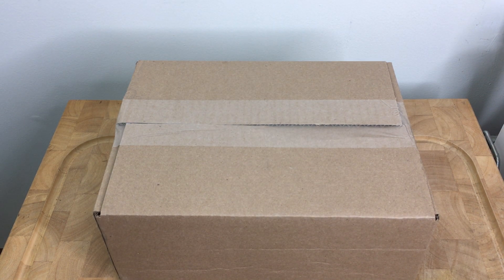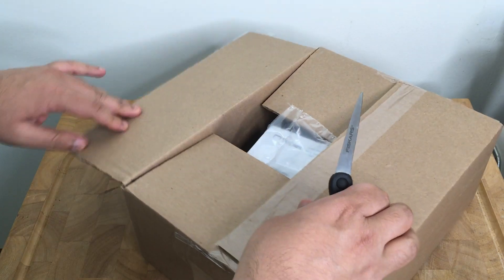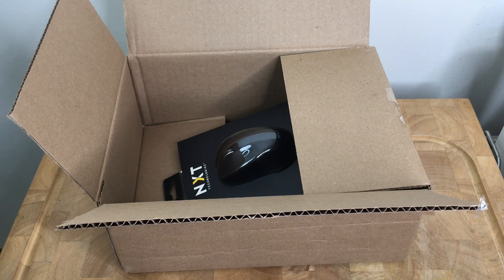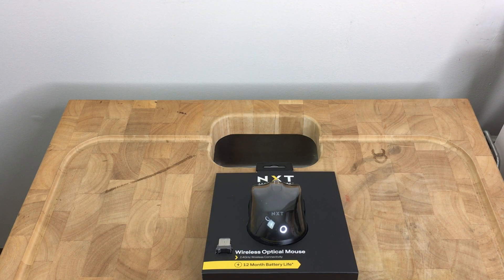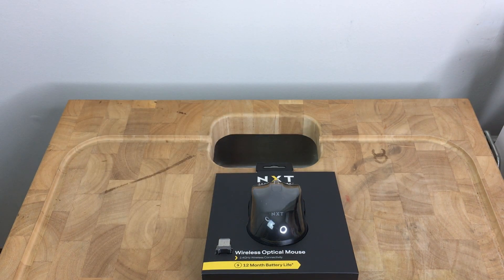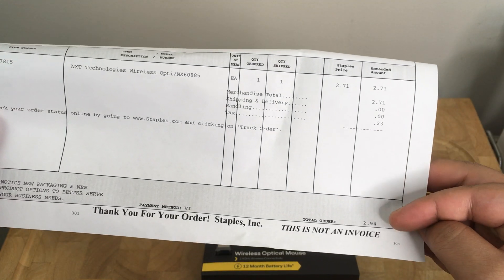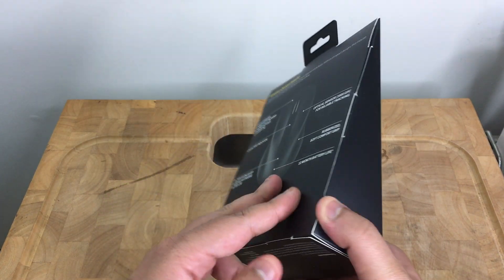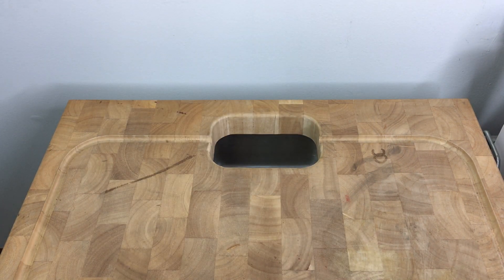NXT Technologies Wireless Optical USB Mouse Unboxing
In this video we check out the NXT Technologies Wireless Optical USB Mouse, Black (NX60885).